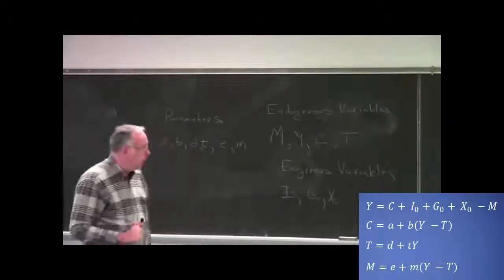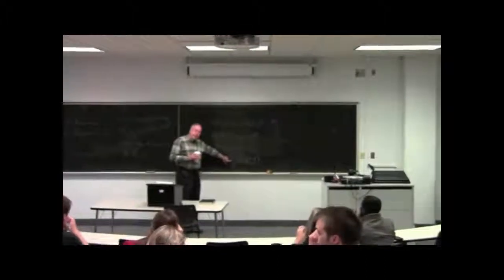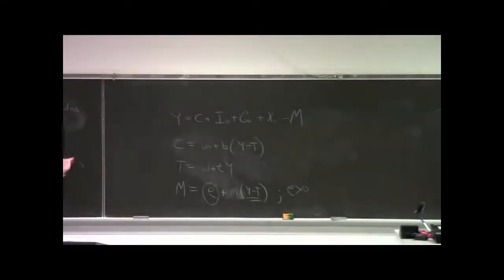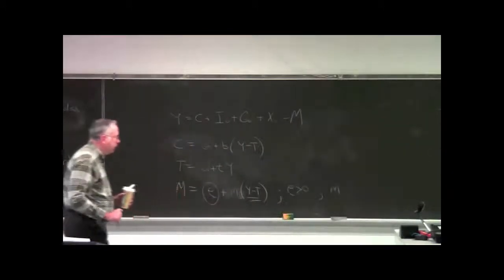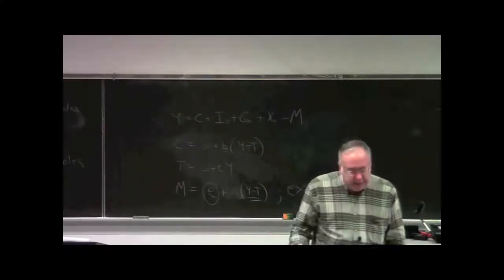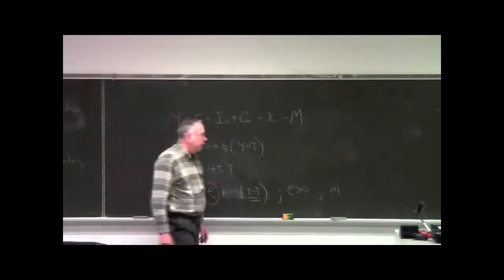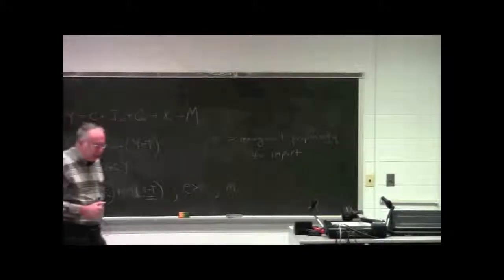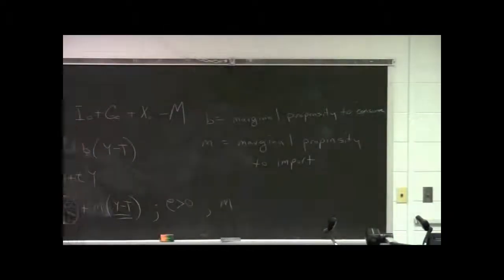Lesson 5-2 Identifying Variables in the Keynesian X-M model